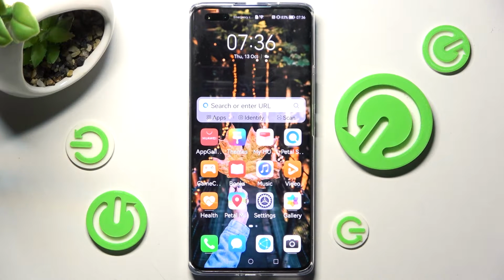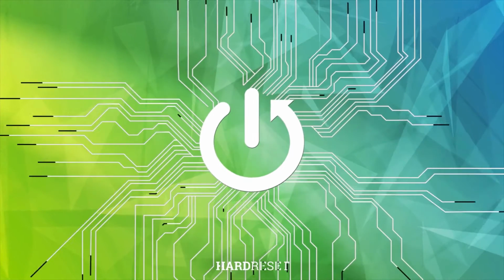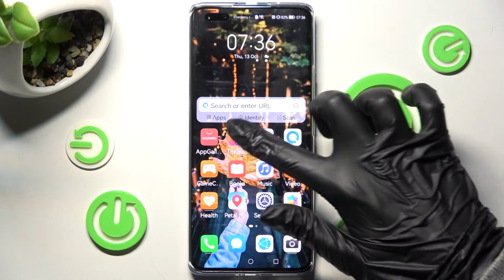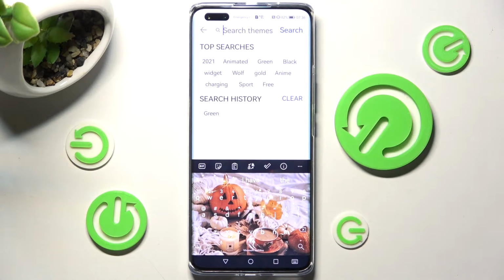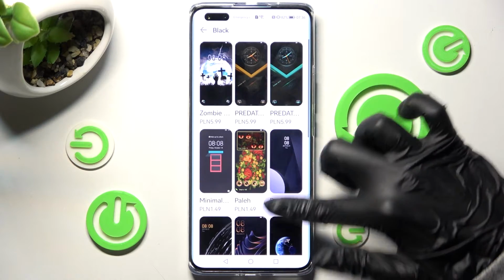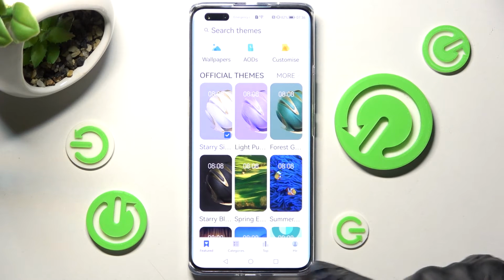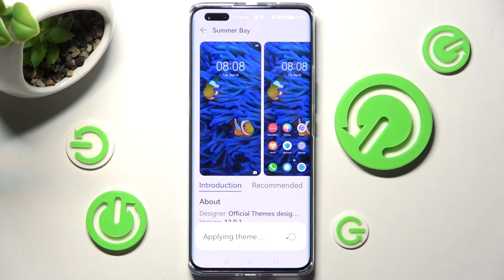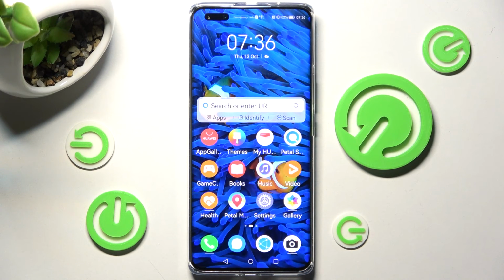How to Change the Device Theme on the HUAWEI Nova 10 Pro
Learn more about the HUAWEI Nova 10 Pro:
This video tutorial has been filmed and uploaded to your channel with the purpose of showing how you can personalize and customize the system appearance on the HUAWEI Nova 10 Pro smartphone by changing the device theme. Therefore, if you would like to learn how to set a custom system theme on the HUAWEI Nova 10 Pro mobile device, we humbly encourage you to view this video.

How to change the interface theme on the HUAWEI Nova 10 Pro? How to set a custom device theme on the HUAWEI Nova 10 Pro? How to customize the interface appearance on the HUAWEI Nova 10 Pro? How to personalize the system design on the HUAWEI Nova 10 Pro?